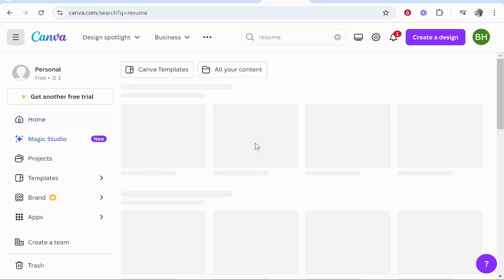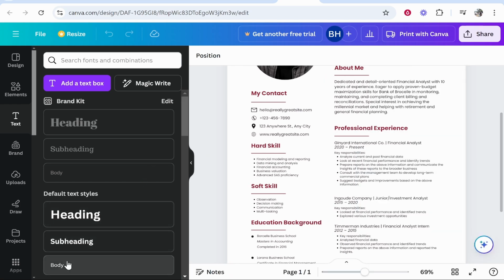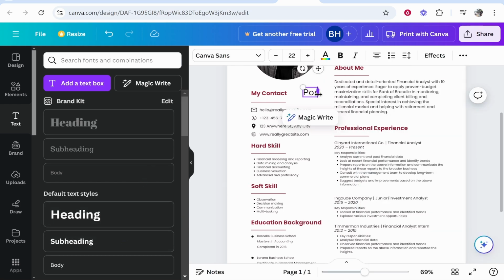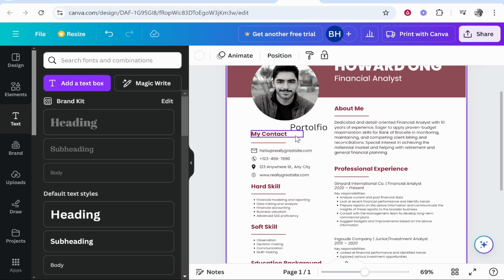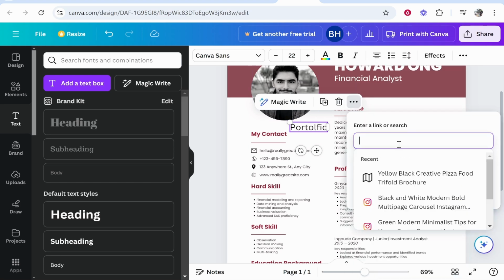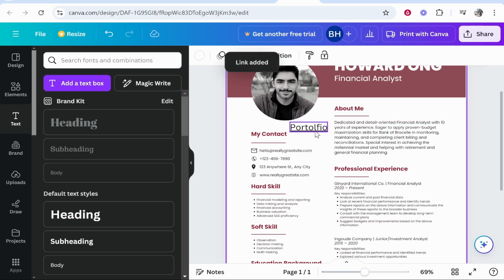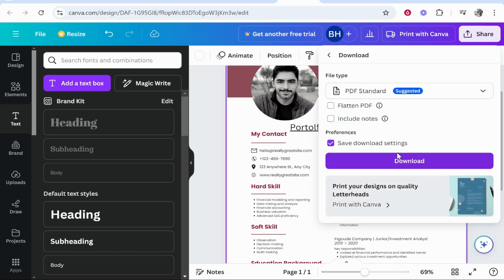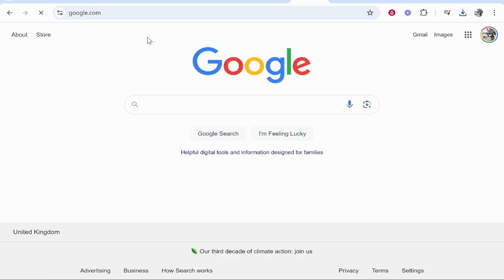How To Add Link in Resume in Canva (Step By Step)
In this video, I show you how to add link in Resume in Canva. Did this video help? Thanks!